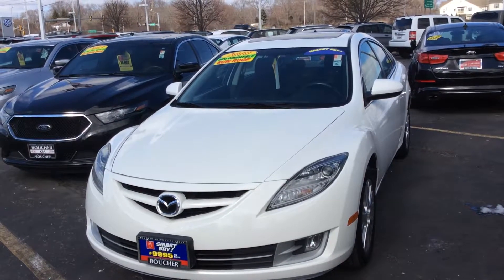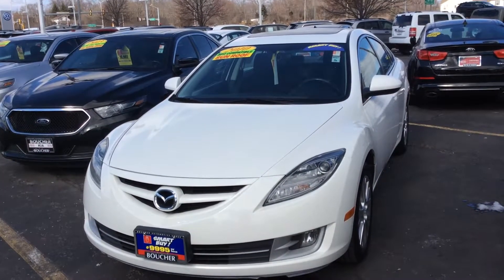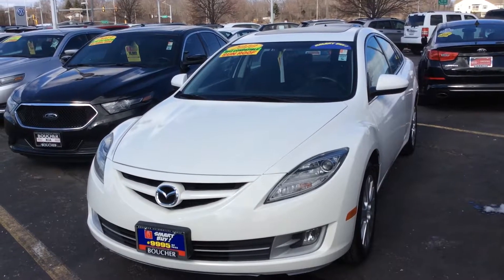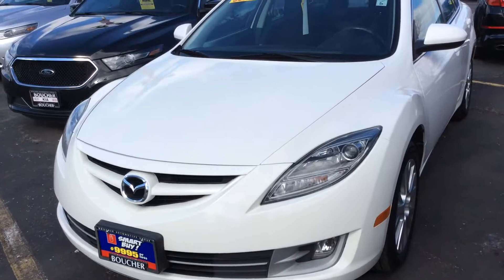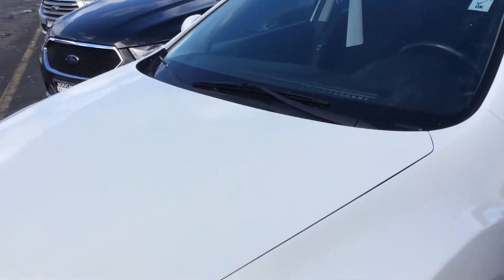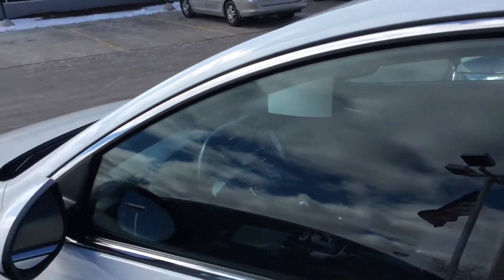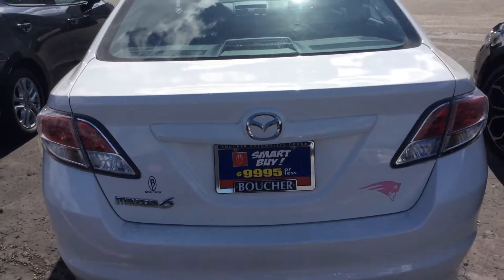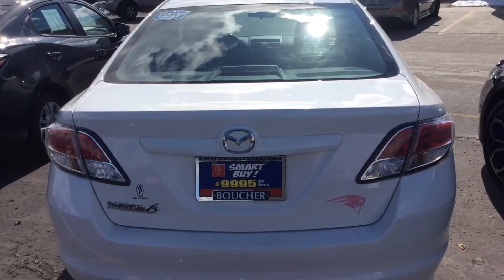"2010 Mazda 6" Frank Boucher Kia Mazda VW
Stock
9601 Washington Ave
Racine, WI
Pete Caruso